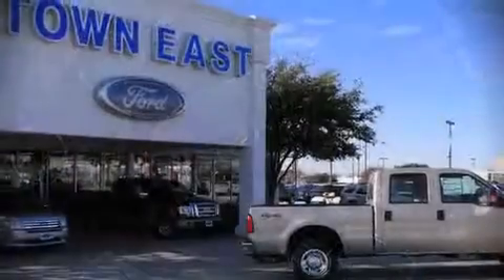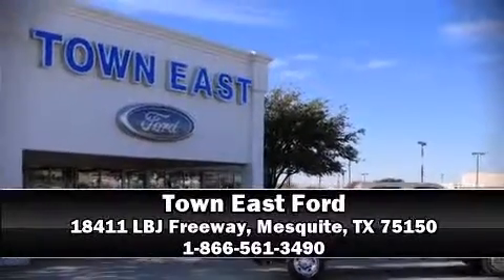2011 Chevrolet HHR LT in Mesquite, TX 75150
The 2011 Chevrolet HHR. With just over 40,000 miles on the odometer, this 4 door sport utility vehicle prioritizes comfort, safety and convenience. Smooth gearshifts are achieved thanks to the 2.2 liter 4 cylinder engine, providing a spirited, yet composed ride and drive. Top features include front bucket seats, a tachometer, speed sensitive wipers, a trip computer, air conditioning, tilt steering wheel, remote keyless entry, and much more. Chevrolet also prioritized safety and security with features such as: dual front impact airbags, head curtain airbags, traction control, ignition disabling, onStar, and ABS brakes. Electronic stability control stands out as a technologically savvy innovation, keeping you better connected to the road. A Carfax history report indicates just one previous owner. We have a skilled and knowledgeable sales staff with many years of experience satisfying our customers needs. They'll work with you to find the right vehicle at a price you can afford. We are here to help you.